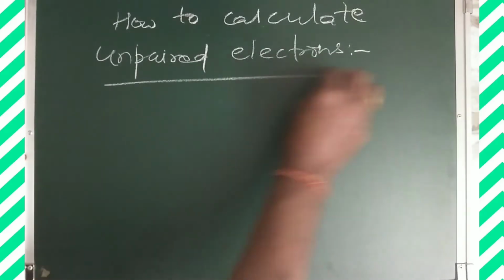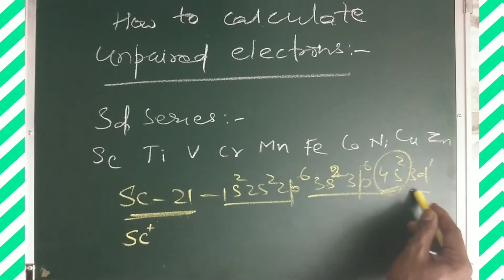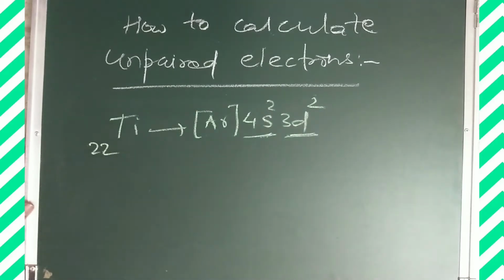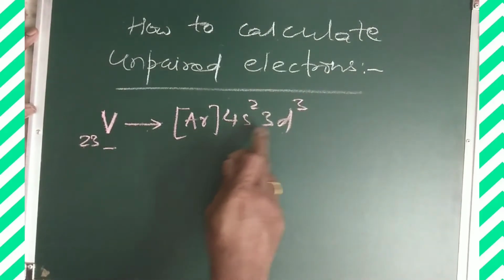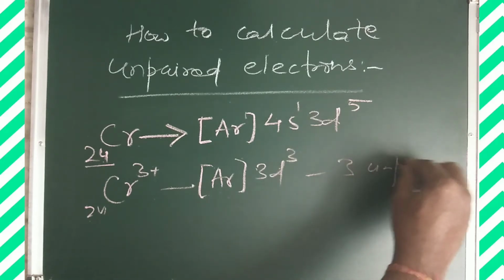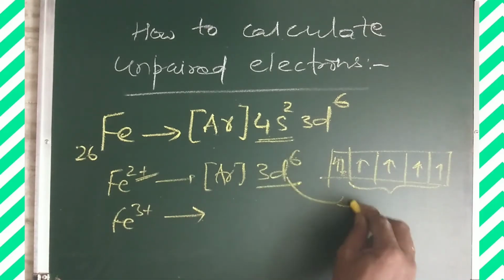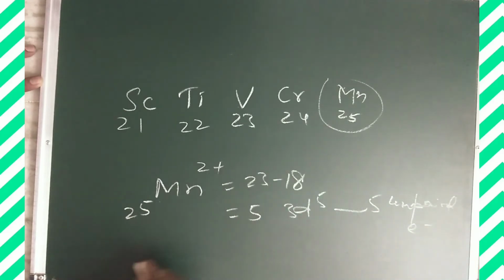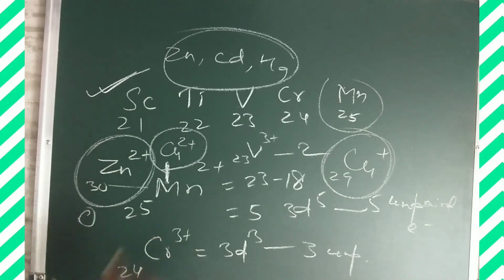How to Calculate unpaired electrons.unpairedelectrons sandeepkumar.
This video is about finding no. of unpaired electrons.